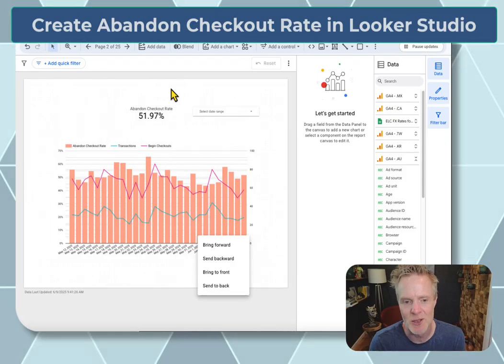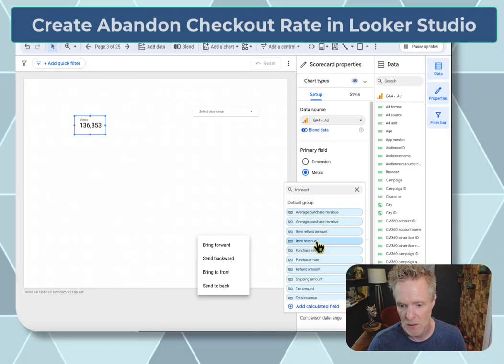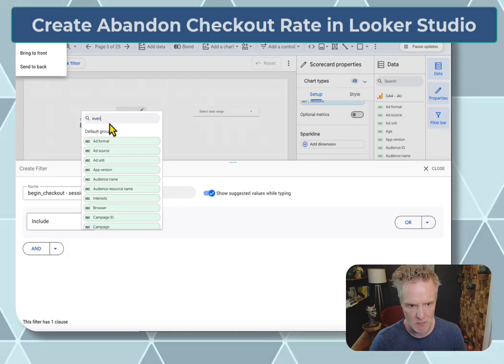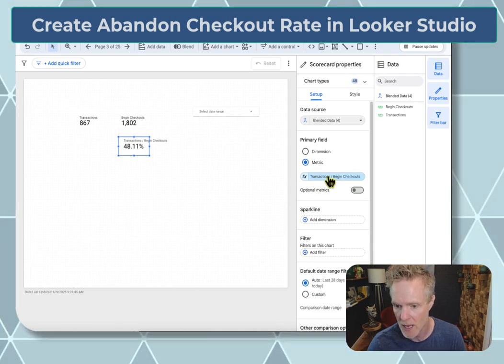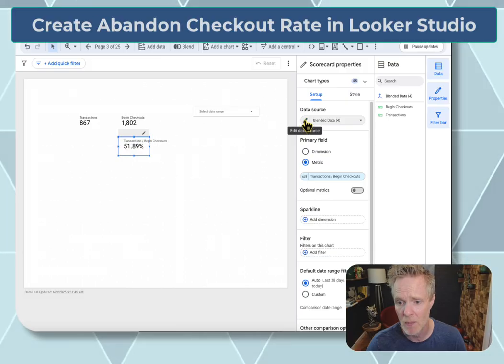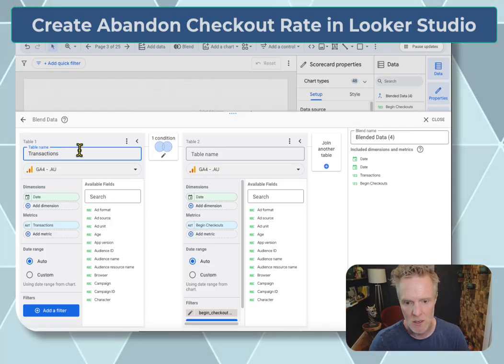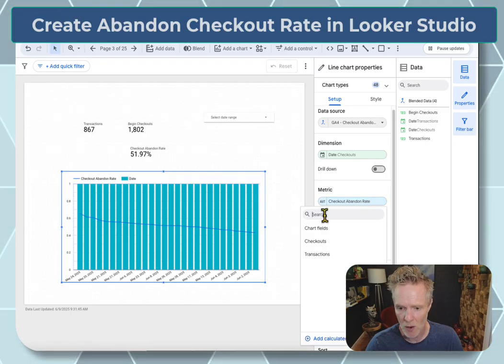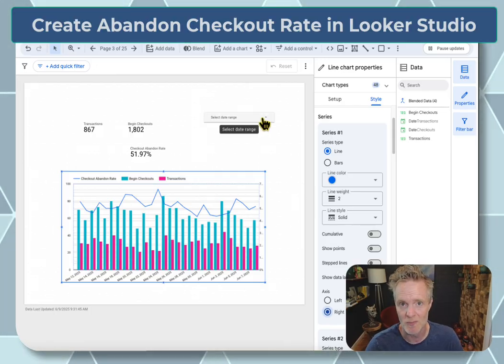How to create abandon checkout rates in Looker Studio for GA4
I walk you through each step in creating abandon checkout rates in Looker Studio using GA4 data.